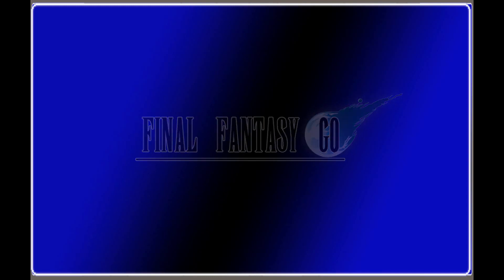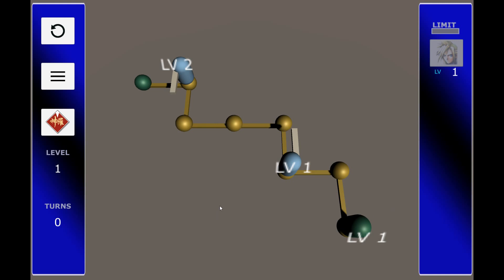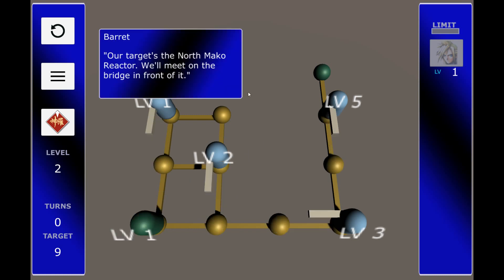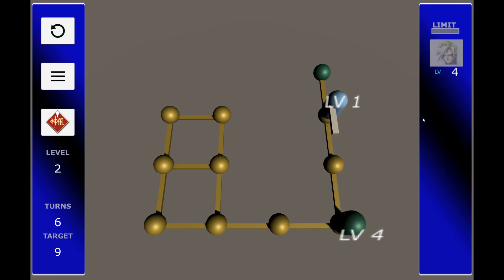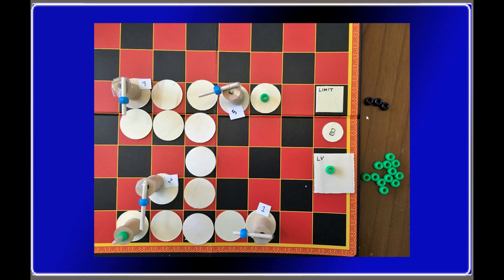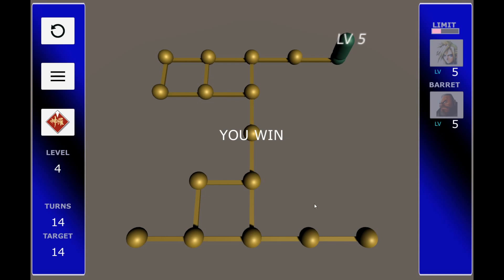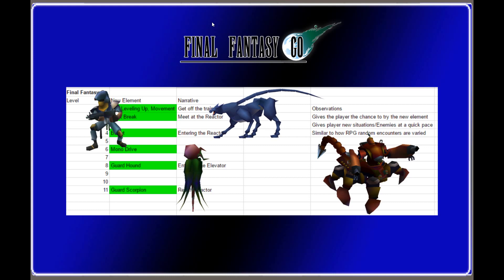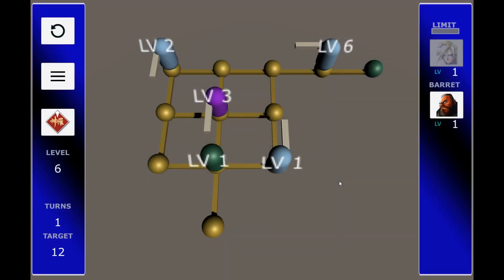Final Fantasy GO - Protoype Overview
Proof of concept for the game "Final Fantasy GO". Developed in 3 work weeks in Unity.

The goal was to recreate the essence of playing a Final Fantasy RPG into Square Enix Montreal's GO series of mobile games.